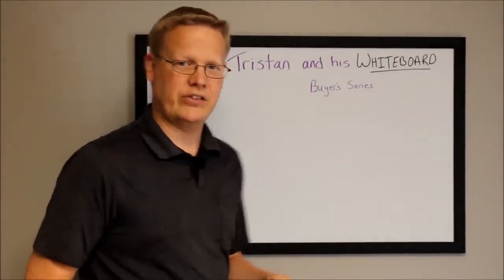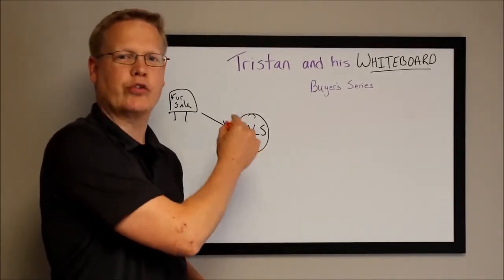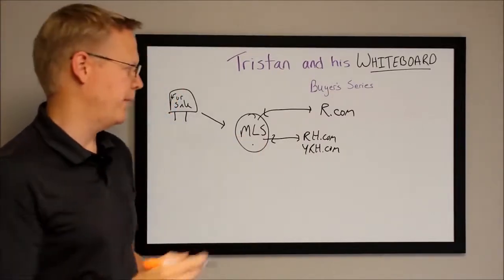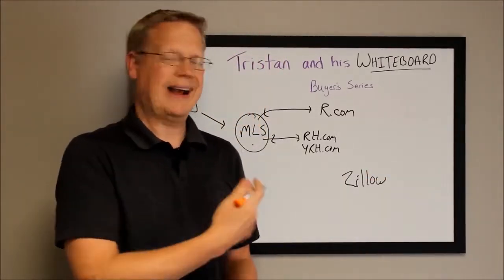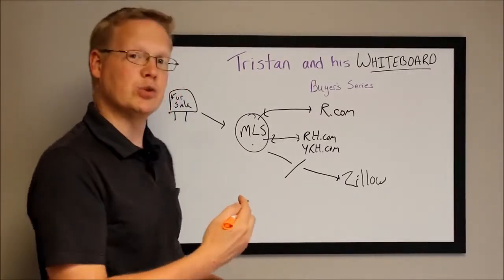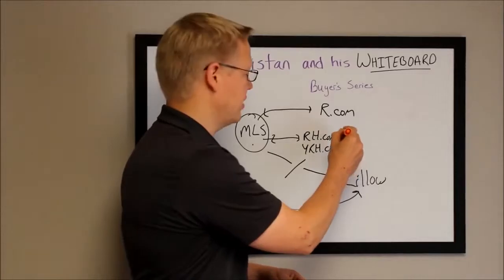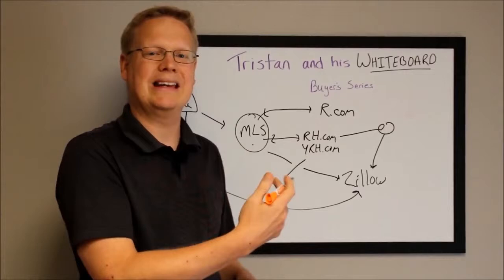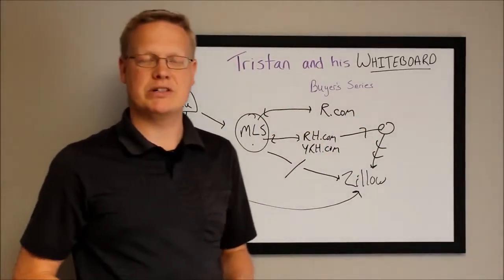How to Buy a House - What do all these Websites do? - Tristan and his WHITEBOARD: Buyer's Series #2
Buyer's Series #2 - Searching for Rapid City Homes Online
How to Buy a House - What do all these Websites do?

Mindful Living Realty, Rapid City SD and Tristan Emond with The Emond Team present the Home Buyers Video series!

Are you ready to buy a house?  Get into that dream home?  You've already spent hours searching for MLS listings...now it's time to put your plan into action!  Learn more how to buy your next home with Tristan and his Whiteboard.  A series of quick videos talking about each component of the home buying process.

In this episode, not only do I have a blast scribbling everywhere - I show you the best sites to find the most accurate home listing information in the Rapid City area.

🏡 Looking to buy or sell a Rapid City or Black Hills area home…or know someone who is?  We’d love to help!  Start your home search here – mobile friendly!

Tristan Emond
We have fun making them and hope you find the Rapid City Real Estate and Community information valuable.  I’ll respond!  Don’t forget to
❤ At The Emond Team, our clients are more than just business.  They are family and friends.  We do business from our hearts.  Looking to buy a home?  We’ll find you the one that resonates with YOU – not just a house to live in.  It’s where you’ll be creating memories…we want to make sure you always smile when you walk through the door.  Looking to sell your home?  With our proprietary 6 week online marketing program, we know how to get your home showcased to as many eyeballs as possible…with the utmost care and concern for your situation and property.  And we’ll tell you the truth about the market.  Not what we think you want to hear.
With over 14 years of real estate experience in the Rapid City and Black Hills area, let our family take care of you.  Communication. Experience.  With a bit of geek and a smile.
Our clients are our passion.

Mindful Living Realty
4447 South Canyon Road, Suite 1

Mindful Living Realty is an Equal Housing Opportunity provider.